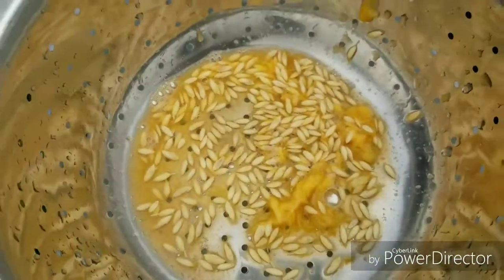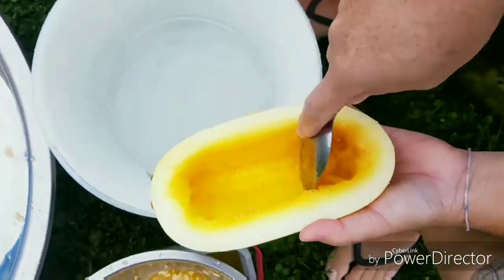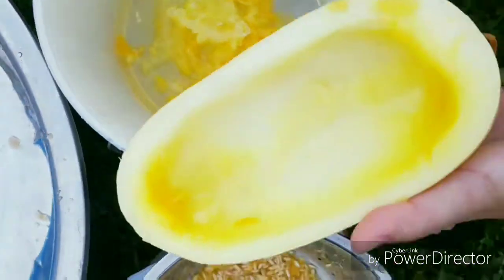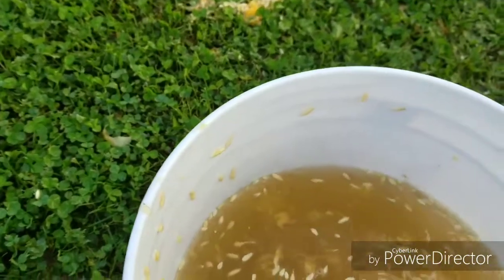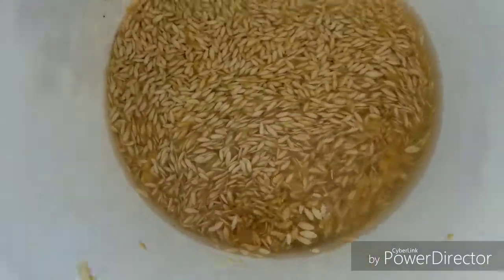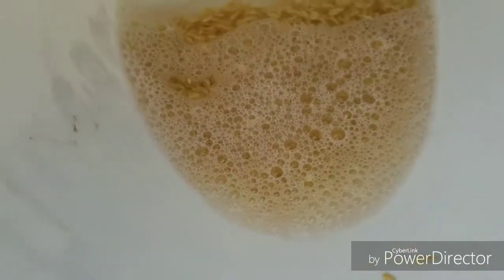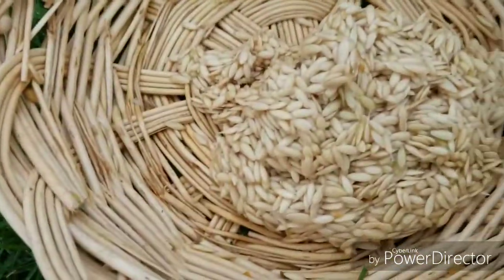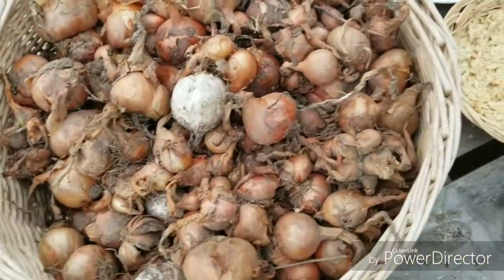HMOOB MEKAS SAU DIB LOS CAUS CIA 10/4/2017